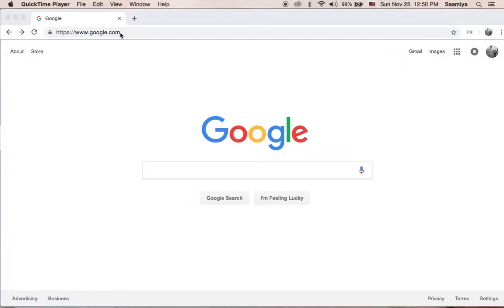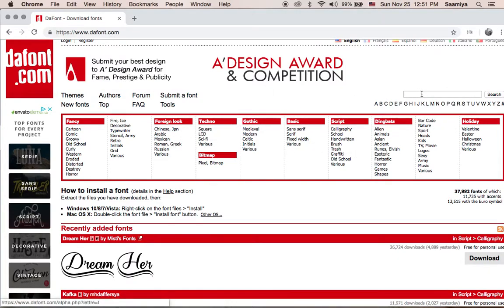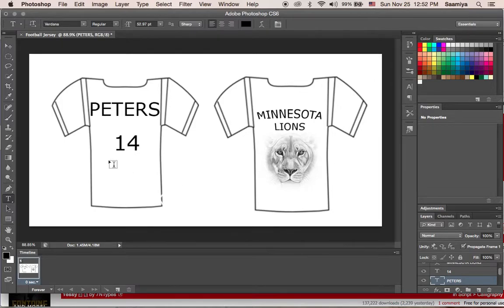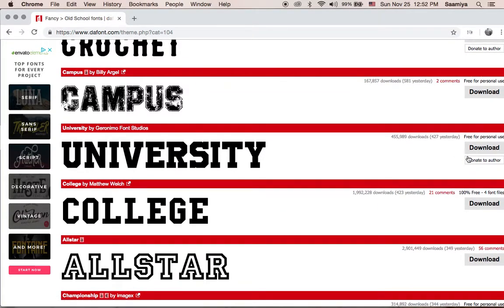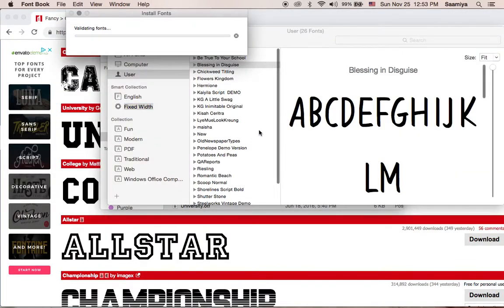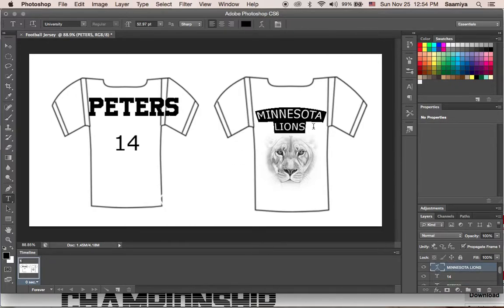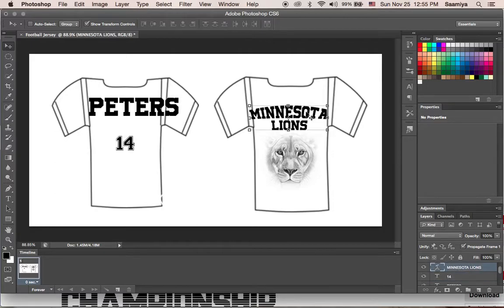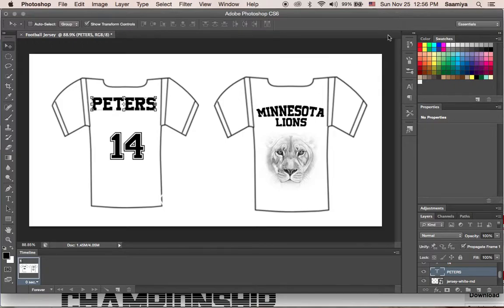Fonts make it or break it!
Using dafont.com to download (free) fonts for usage on applications such as Photoshop/Illustrator/etc. This video will show viewers a simple tutorial on which site to use, what else the site offers and how to navigate through the site to reach your end goal.